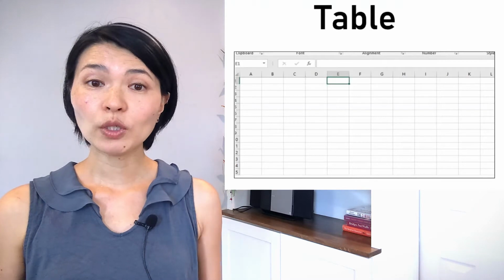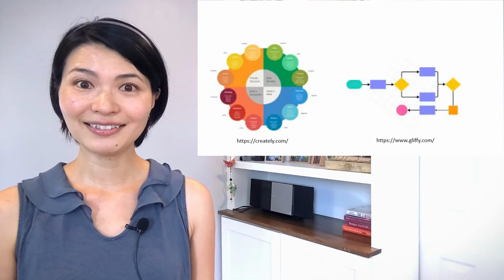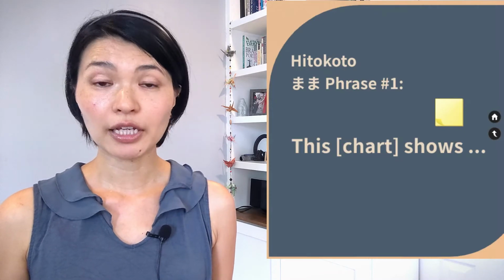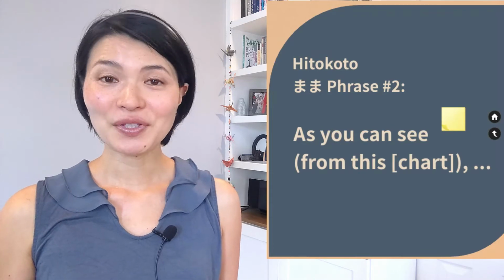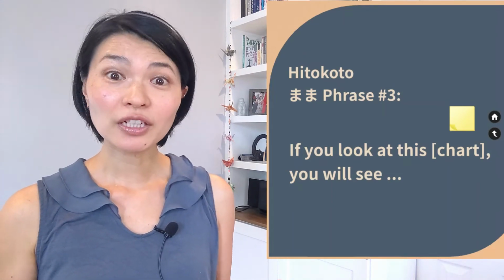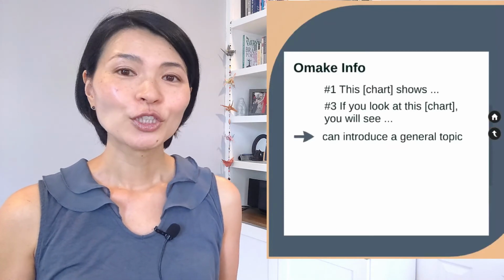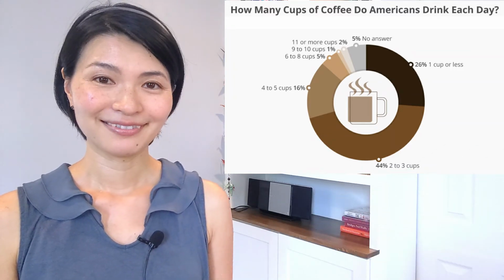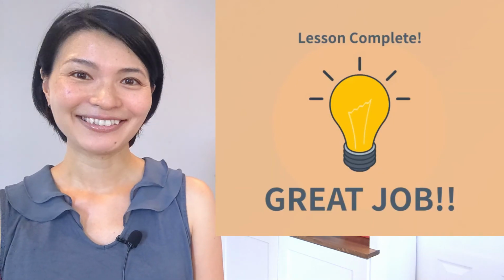【英語プレゼンで大活躍!】図表を説明するのに役立つ英単語とフレーズ｜研究者とビジネスパーソンのための英語｜ Useful English phrases to describe a chart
追加の一言ままフレーズはこちらのブログから！
今回のレッスンの日本語解説も確認できます。

図表を説明するときに絶対覚えておくべき３つのポイントはご覧になりましたか？まだの方はこちらをチェック！

今回のLessonでは、英語のプレゼンテーションでネイティブがよく使う６つの図表の呼び名と、図表の示す情報を説明する時に役立つフレーズをご紹介します。実際のグラフを使った例文もたくさんご紹介するので、理解を深めて実践につなげてください！

0:00 イントロ
01:23 ネイティブが使う図表の呼び名
05:06 図表の説明をする時に使う英語フレーズ３つ
11:42 おまけ情報：トピックを紹介する時にも使えるフレーズ
13:00 アウトプット練習
15:15 まとめ

■ あなたのインボックスに英語でメールが届く
ハイパフォーマーを目指す研究者・ビジネスパーソンのための
メルマガへのご登録はこちらから

* * * * * * * *  SNS  * * * * * * * *

■ コミュニケーションスキルUPのヒントと実践的英語レッスンが詰まったブログ

* * * * * オンラインコース * * * * *

■ 英語の本番への準備を1対1でサポート

■ 英語受け答えスキルUP➚トレーニング

* * * * * * プロフィール * * * * * *

Keiko Schlabach（シュレバック啓子）

研究者・ビジネスパーソンに、「英語で仕事がデキる！」と実感させる
ハイパフォーマンス英語インストラクター。

国際基督教大学でコミュニケーション学専攻。サンフランシスコ州立大学でTESOL（英語教授法）修士号取得後、サンフランシスコとボストンの大学でアカデミック英語を教え、アメリカ人講師をトレーニングする立場にもなる。2014年、有限会社ワールド翻訳サービスのもとで「研究者のための英語プレゼン上達講座」を立ち上げ、日本人研究者が国際会議で効果的なプレゼンテーションを行うための指導を行う。ここ10年以上、TOEFL・TOEIC・英検対策を含む日本人学習者向け英語教材開発にも携わっている。

自分の英語力に幻滅する大学院時代だったが、ある時「ネイティブスピーカーにならなくてもいいんだ」と気付き、世界の見え方が変わる。アメリカでの様々な仕事経験から、コミュニケーションの目的を達成するスキルがあれば、ネイティブスピーカーじゃなくてもハイパフォーマンスを発揮できると確信する。英語の基礎力はあるのに、英語をつかう仕事で実力が発揮できていない日本人プロフェッショナルを助けたいという想いからEnglish-Empoweredを創始。

生徒さんが着々と英語任務で成果を残し、ハイパフォーマーとしてキャリアを創造していってくれることを願い、日々勉強とコンテンツ強化に務めている。

日本が大好きなアメリカ人の夫と、おしゃべりが止まらない6歳の息子、やんちゃな4歳の娘とともにボストン在住。好きなことは晴れた日の散歩・ポルトガル語の勉強・バイオリン・甘いもの。